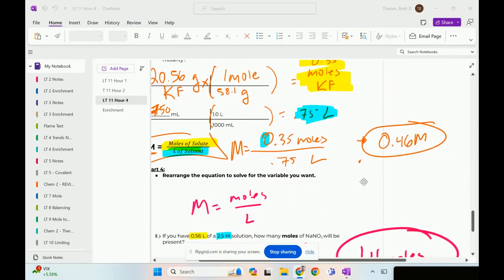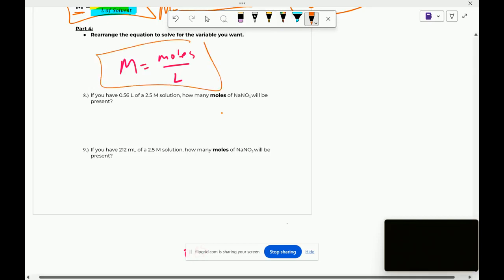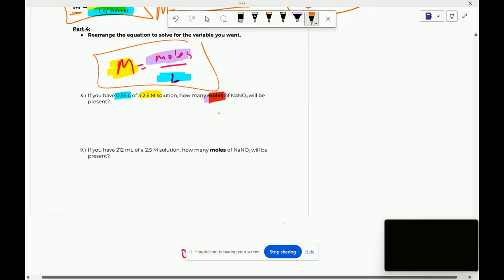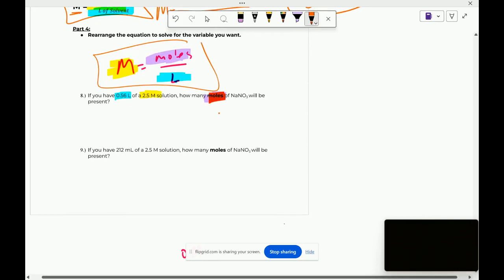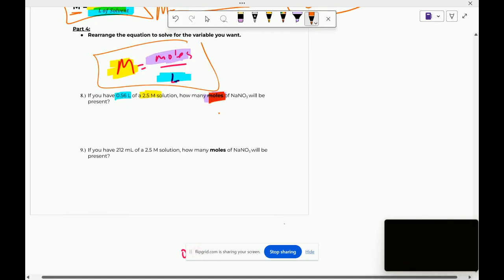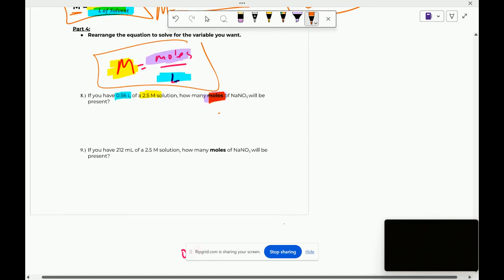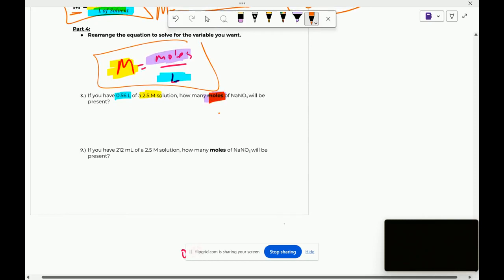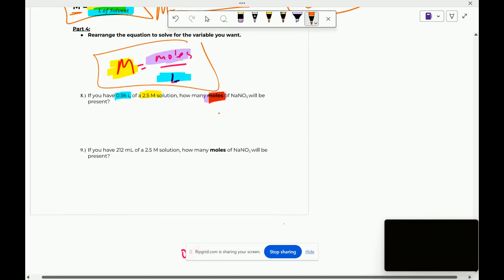LT 11 Part 4 Notes